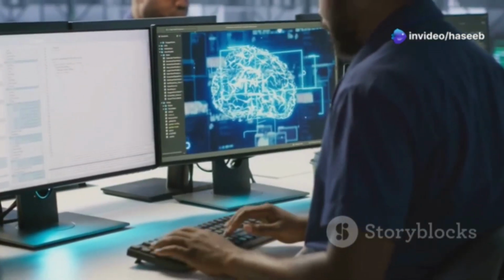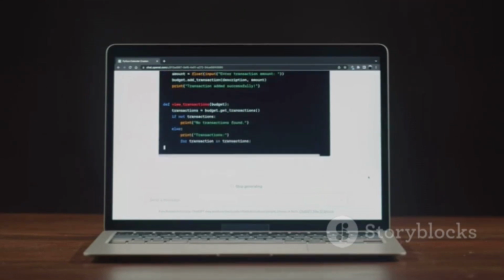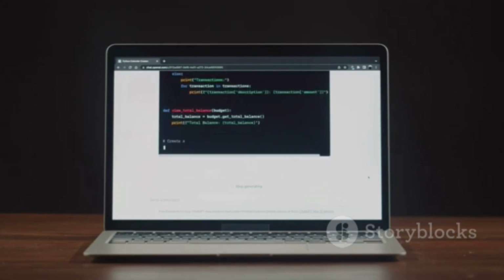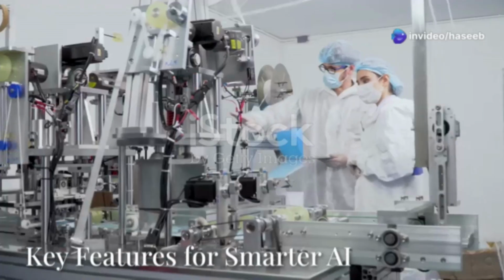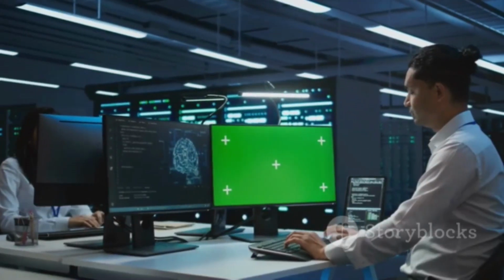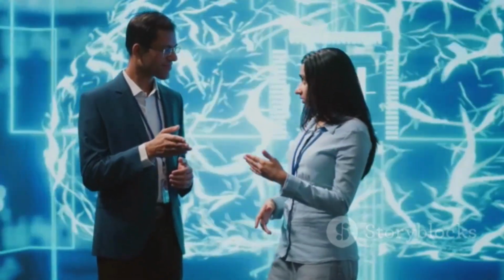Abacus AI Engineer: Unlocking the Future of AI-Powered Development 2025!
AI Engineer by Abacus AI is a powerful tool that simplifies building AI agents and chatbots without coding, making it accessible for both beginners and advanced users.
This platform automates complex tasks, from creating customer support bots to developing AI agents that analyze data, manage workflows, or connect with platforms like Slack and WordPress. With support for multiple language models such as ChatGPT, Claude, and Gemini, AI Engineer offers a flexible and cost-effective way to build advanced AI solutions for businesses and personal projects